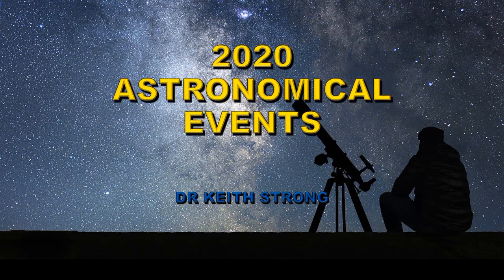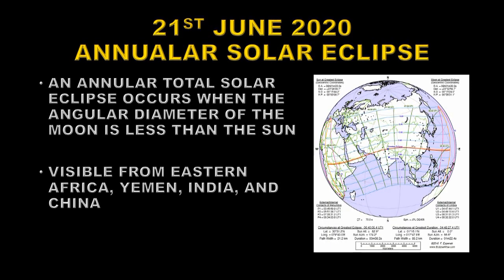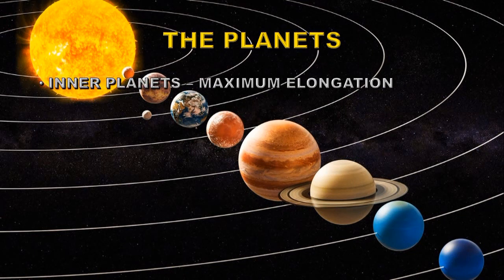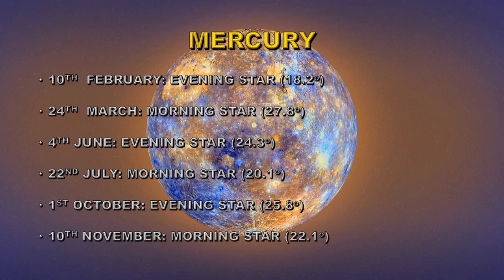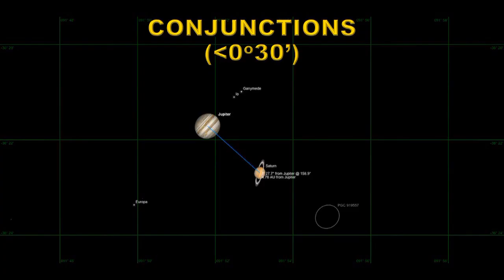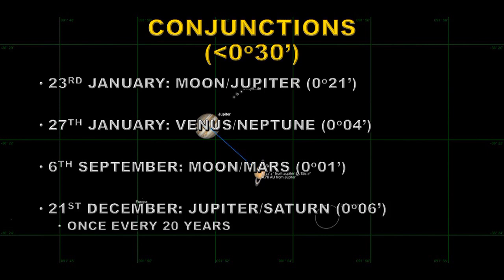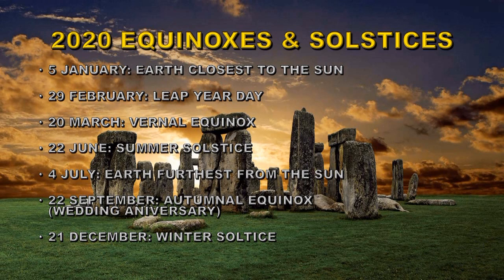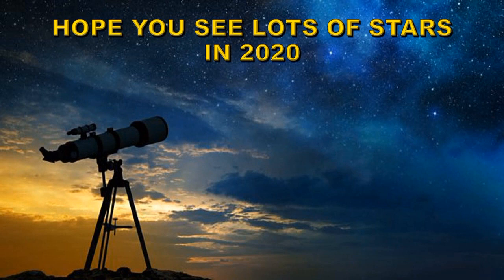2020 Astronomy Events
SOLAR DATA SOURCES:

Unless otherwise stated:
Sunspots: SIDC
X-ray emission: GOES
CME data and Sun-diving comets: SOHO LASCO
Coronal images: SDO and GOES
TSI: SORCE
KP: NOAA SWFC

Intermediate-Level: 1

Advanced-levels: 4 (including Physics, Chemistry, Pure and Applied Math)

Special-Level: Chemistry

1971 BSc: Astronomy from University College, London (included courses on statistics, Advanced Math techniques, Physics, Theory of Orbits, Spherical Astronomy, Stellar Structure, Planetary Physics, High-Energy Astrophysics, Stellar Rotation, Spectroscopy, Optics, and Solar Physics)

1979 PhD (including MSc courses on atomic and nuclear physics) High-Energy Astrophysics: Thesis “Studies of the Solar Corona and Galactic X-ray sources” from the Mullard Space Science Laboratory (UCL)

EMPLOYMENT:
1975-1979: Consultant to the Lockheed Solar & Astrophysics Laboratory (LSAL), Palo Alto California
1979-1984: Data Analyst for LSAL stationed at NASA GSFC working on data from the Solar Maximum Mission (SMM) X-Ray Polychromator Experiment (XRP)
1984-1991: Principal Investigator on SMM-XRP
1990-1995: Co-investigator on the Yohkoh Soft X-ray Telescope experiment. Include time spent in Japan operating the Yohkoh Satellite and planning solar observations.
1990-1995: Coronal studies group leader at LSAL
1995 – 2001: Manager of the Lockheed Martin Solar and Astrophysics Laboratory (building and operating instruments like SOHO MDI, SOHO EIT, TRACE, Triana EPIC, Hinode FPP, Hinode (XRT), IRIS, GOES SXI (4), GOES SUVI (4), GOES Lightning Mapper (4), SDO HMI, SDO AIA, and JWST NIRCam.)
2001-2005: Senior manager/Director (acting) at the Lockheed Martin Advanced Technology Center in charge of all space science activities.
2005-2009: Relocated to NASA GSFC to help Lockheed win the GOES-R instrument and spacecraft contracts (successfully)
2009-present: Retired – volunteer consultant to NASA GSFC Heliophysics Division. Education and Public outreach activities at NASA Visitor Center.
PUBLICATIONS:
Nearly 300 lectures given at scientific societies (Royal Astronomical Society, Royal Society, American Meteorological Society, American Geophysical Society, American Astronomical Society - Solar Physics  Division, American Geophysical Union, European Geophysical Union, COSPAR, IAU, Maryland Science Center, Air and Space Museum, NASA Goddard Science Colloquium plus at multiple colleges, high schools and astronomy clubs.)Over 300 public talks given
Some Recent Publications: